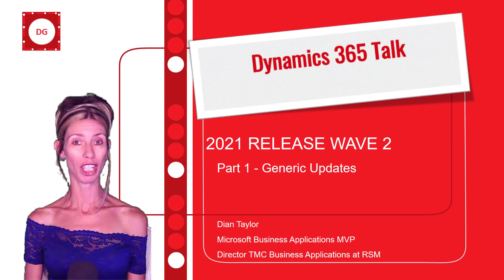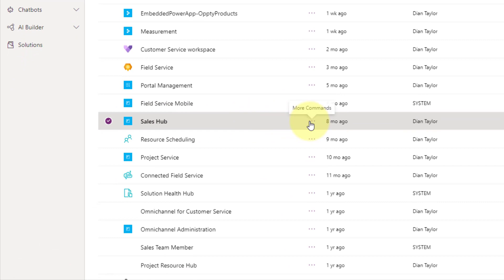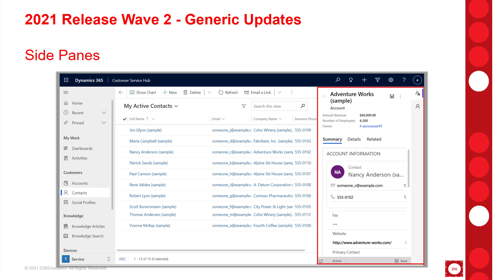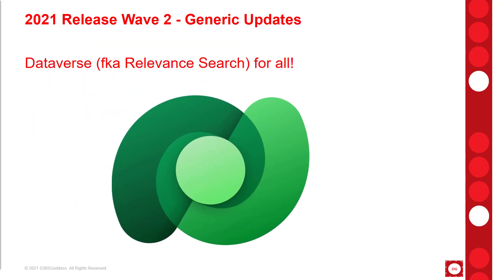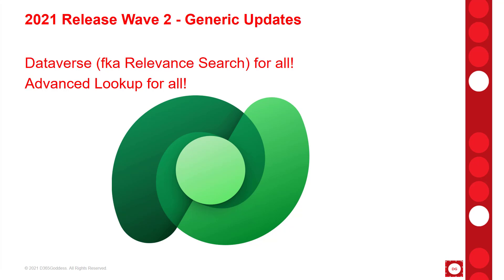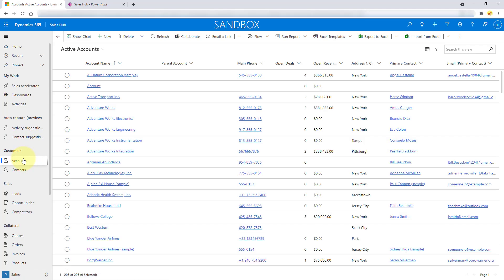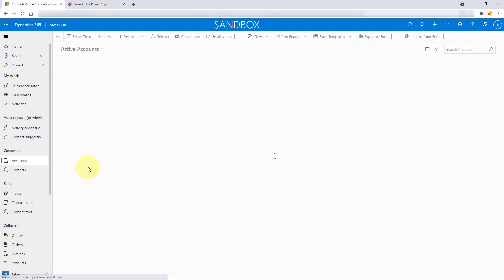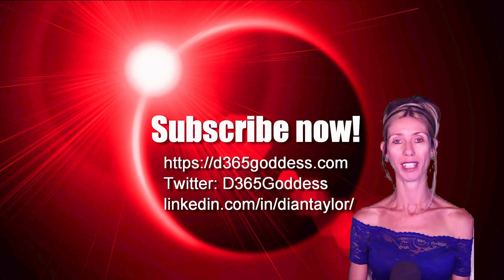2021 Release Wave 2 - Part 1 | Generic Updates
In the first video of my series on 2021 Release Wave 2 I am discussing the generic updates to Dynamics 365 apps.